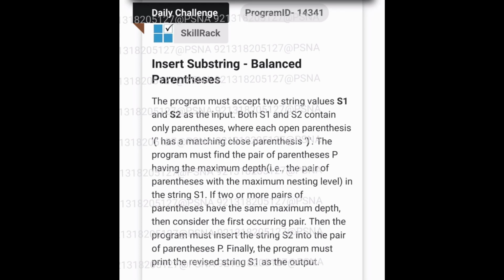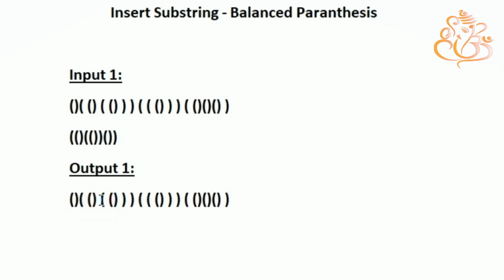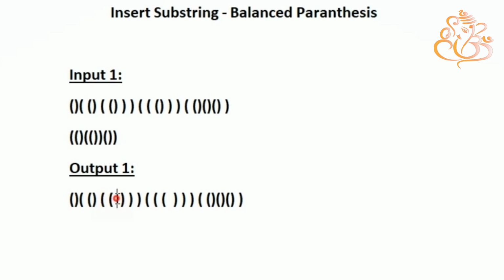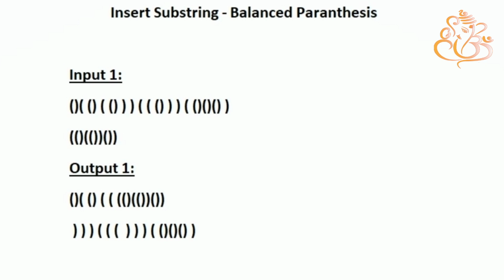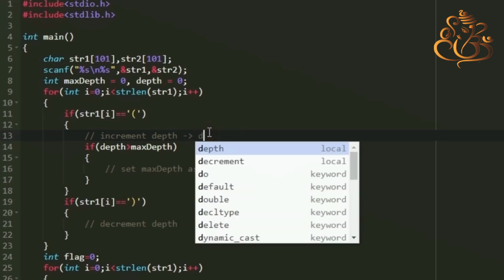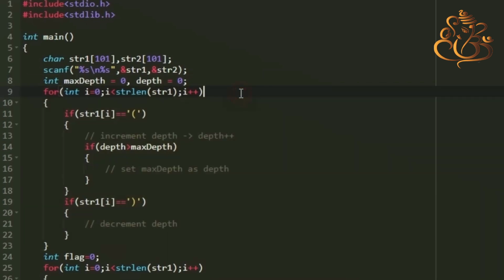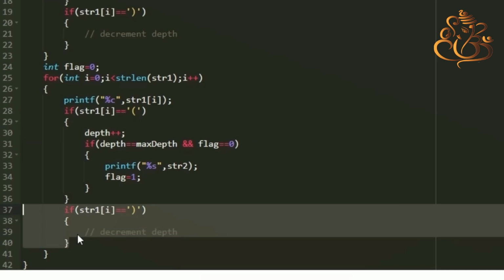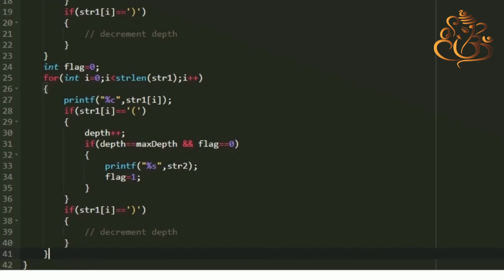Insert Substring - Balanced Parentheses | skillrack daily challenge